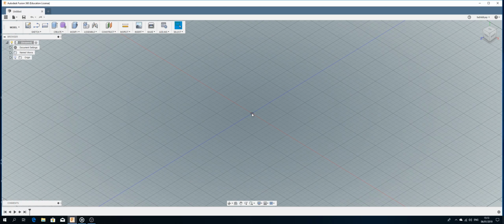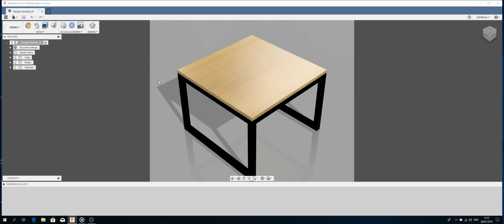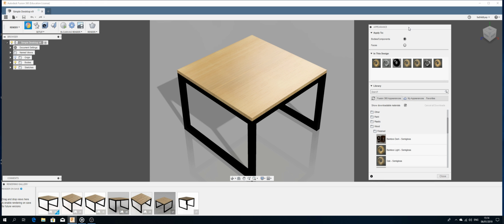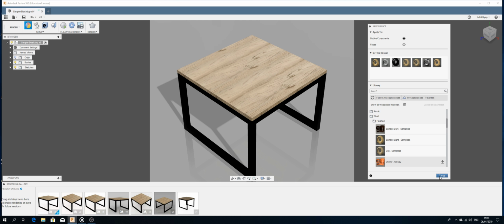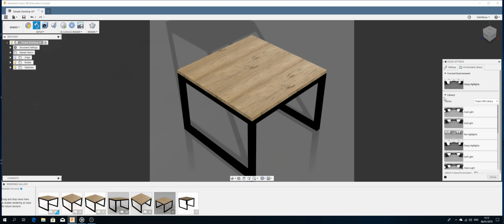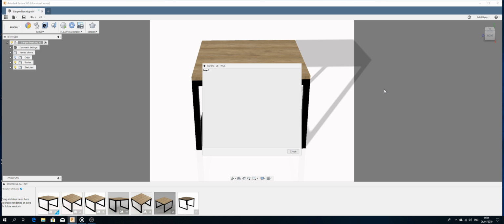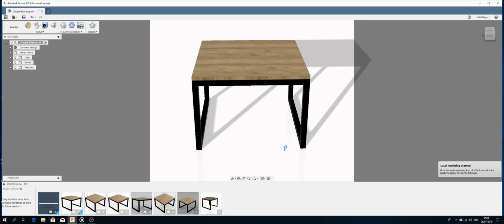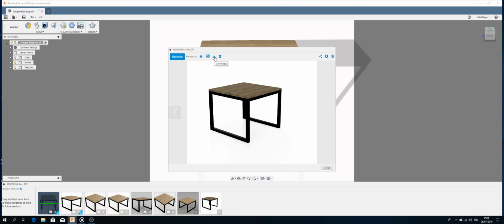how to render in fusion 360 for dummies